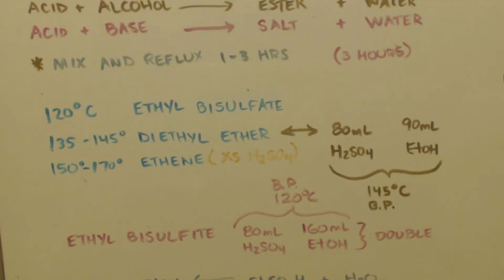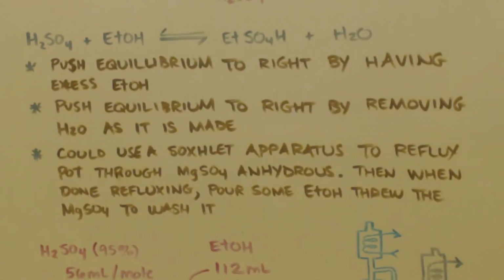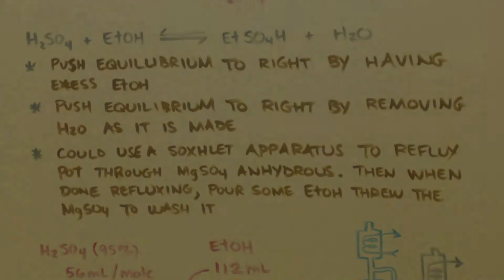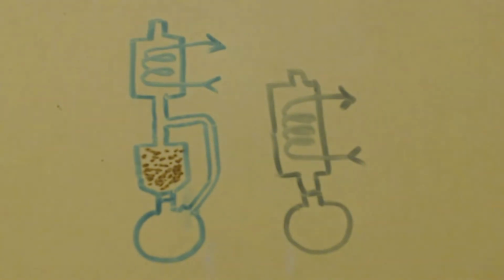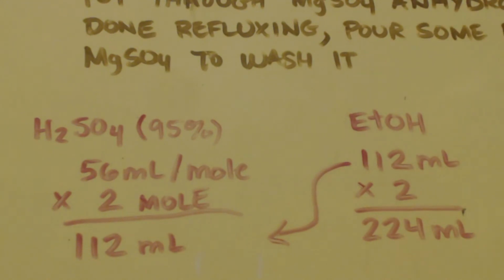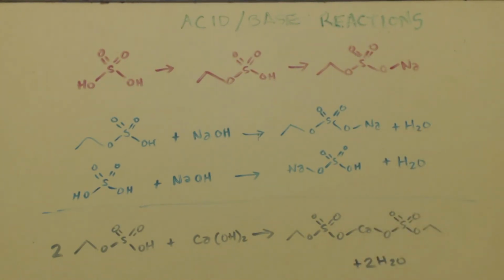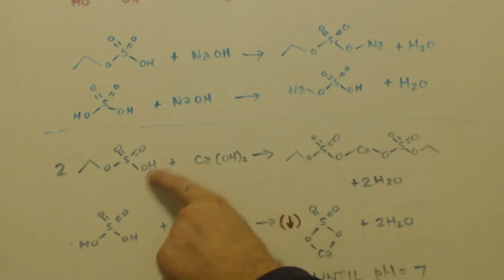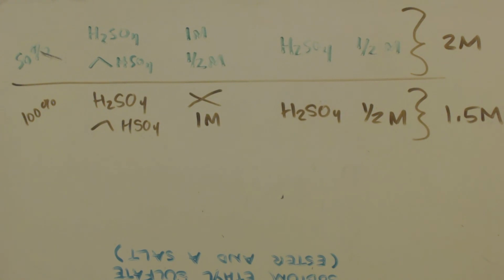SODIUM ETHYL SULFATE SYNTHESIS part 2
Now we have ethyl sulfonic acid and need to change it into calcium di ethyl sulfate.  This video I pretty much talk the whole time about what we have done so far and  what we need to do in the next step.   KEEP IN MIND I used azeotrope EtOH and 95% sulfuric acid  and so  I have a lot of water in the pot at the get go.  So a soxhlet will probably not work.  If you use ANHYDROUS ethanol and azeotrope sulfuric acid then the soxhlet may be a good idea